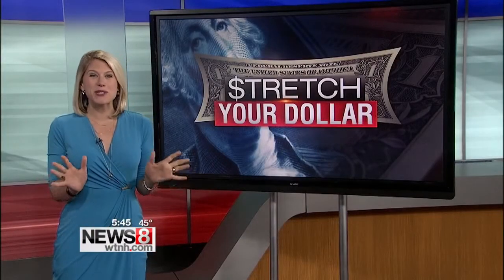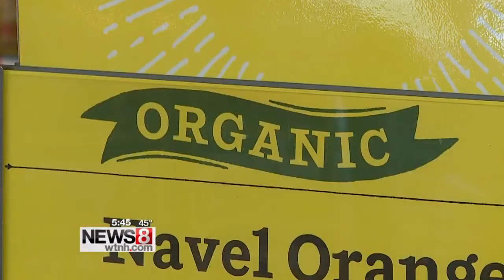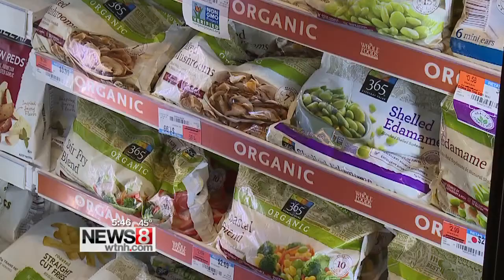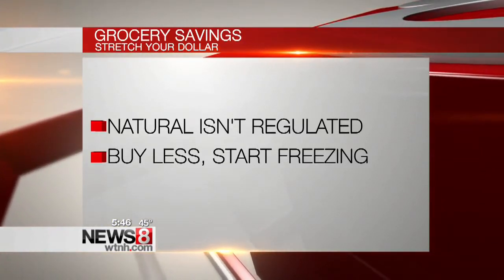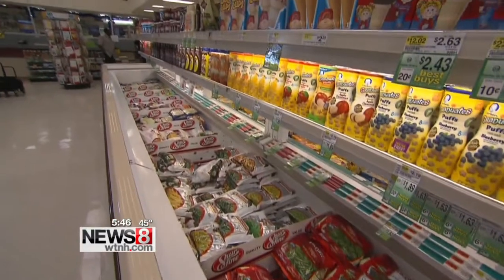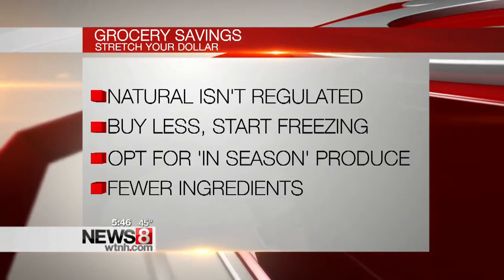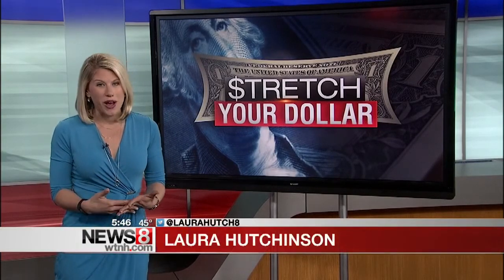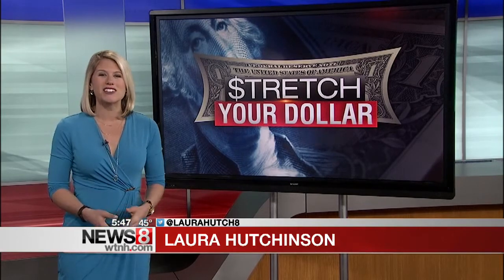Stretch Your Dollar: Eating healthy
News 8's Laura Hutchinson shows you how to save money while eating healthy